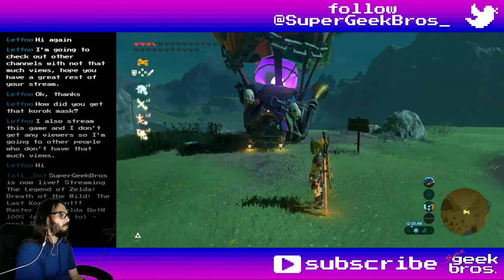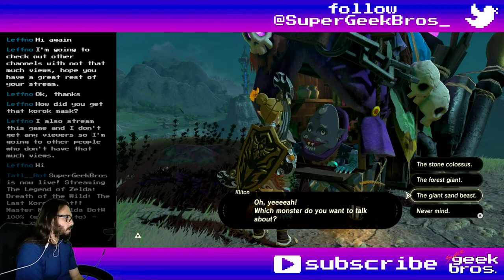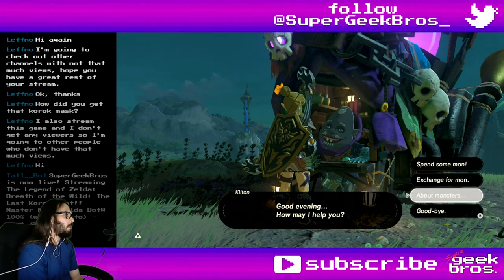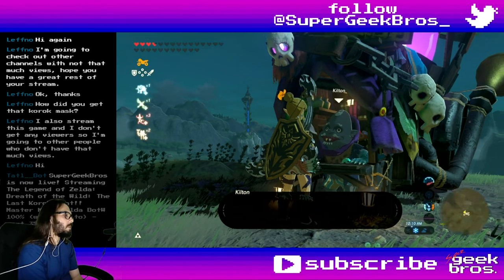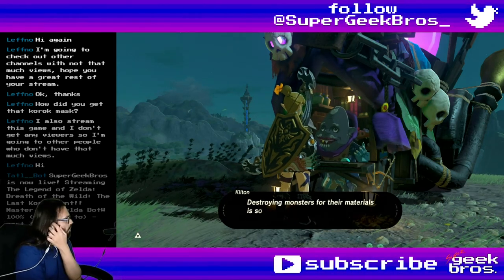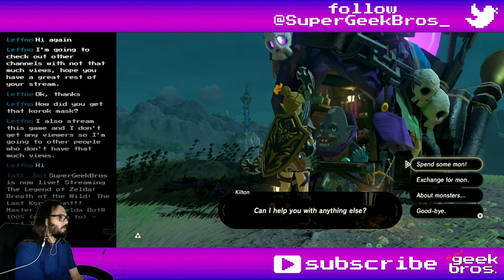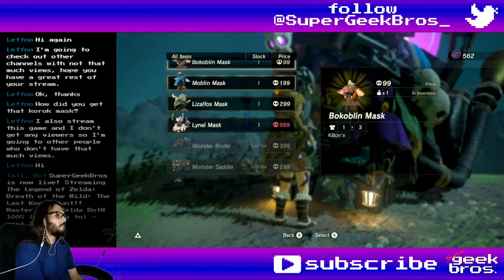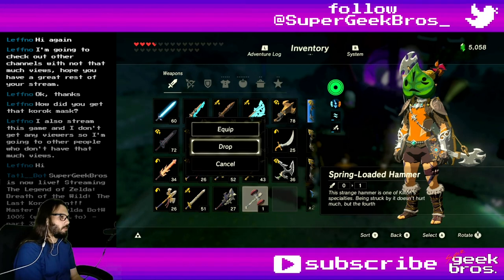Korok Hunter 21: The Final Hunt! Zelda BotW - Master Mode | part 121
Playing The Legend of Zelda: Breath of the Wild, trying to go for 100% on Master Mode. In this video we'll hunt for the remaining Koroks and kill the last of the giant monsters around Hyrule Castle so we can get those shiny medals from Kilton.

One of our goals with this game is to have an easily accessible library of clean footage of most of it, thus the pro HUD, having our other channel focused on Zelda Theories, this would be an invaluable asset that we often wish we had, so fell free to use the gameplay if you want, just drop a link to this channel in your description, no need to ask also, this video should be on 1664x936 with the actual game screen on exact 1280x720 (HD) for easier cropping and decent quality (on Twitch, on YouTube I had to upscale it to 1920x1080) so you can crop the overlays, chat and camera easily.

If you need to find something, here's what happened in this video:
00:00 - start

Story/Quests:
19:48 Giant Slayer - complete (I'm making this up)

Koroks:
05:27 № 895
07:30 № 896
09:54 № 897
14:27 № 898

Items (Weapons, Materials, Foods, Quest Items and stuff) acquired for the first time:
20:25 Medal of Honor: Hinox
21:25 Medal of Honor: Talus
22:00 Medal of Honor: Molduga
23:40 Spring-Loaded Hammer

Pictures of Enemies, Animals and some quest related ones (except critters, materiais and equipment):

Overworld Bosses:
15:28 Stone Talus - Hyrule Castle Underground (enter through the outside door below the library)

Interesting dialogues, characters, locations, trivia, etc:
22:20 after defeating all the giant monsters, Kilton tells you about their habits and anatomy

Title: Korok Hunter 21: The Final Hunt! Zelda BotW - Master Mode | part 121